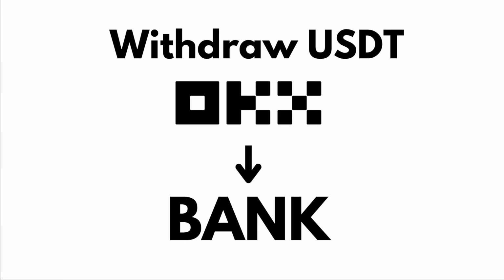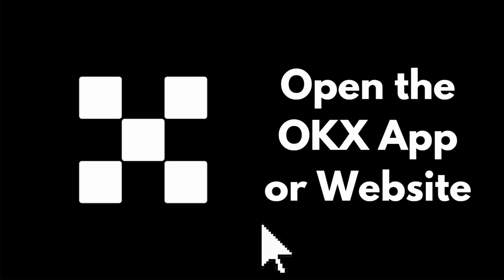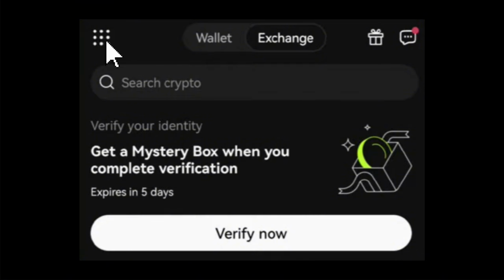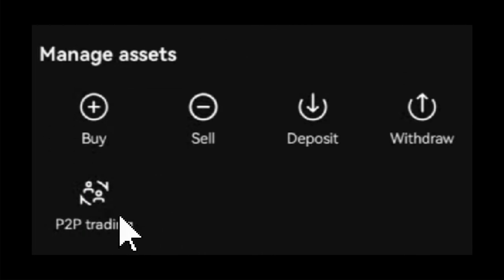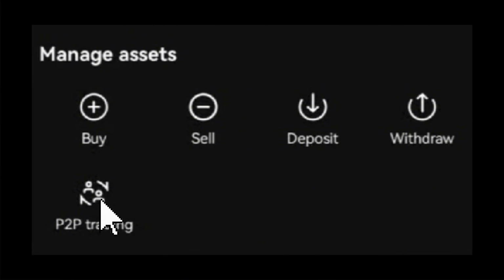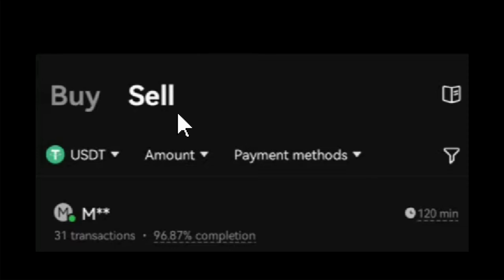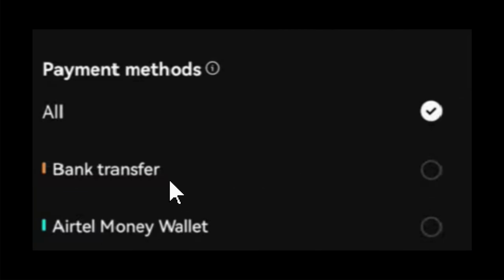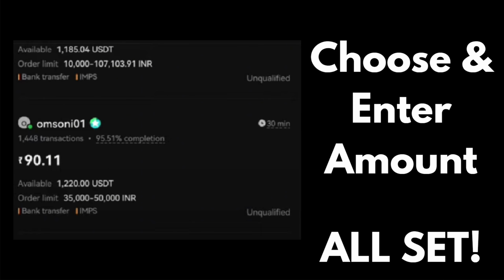How To Withdraw USDT From OKX To Bank Account | Withdraw Money From OKX - FULL GUIDE !!!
How To Withdraw USDT From OKX To Bank Acoount | Withdraw Money From OKX - FULL GUIDE !!!

In this step-by-step 2025 guide, I’ll show you how to withdraw USDT from OKX to your bank account quickly and safely. Since OKX doesn’t allow direct USDT-to-bank withdrawals, I’ll walk you through the full process—sending USDT to your funding account, converting it to fiat (USD, EUR, INR, etc.) using P2P or Sell/Trade options, and then withdrawing the fiat balance to your bank. This tutorial works for both desktop and mobile users. Ideal for beginners looking to cash out USDT securely from OKX.